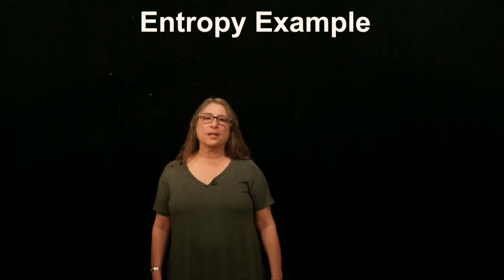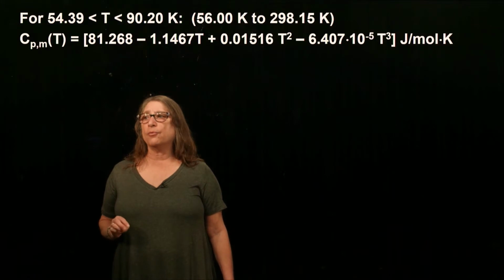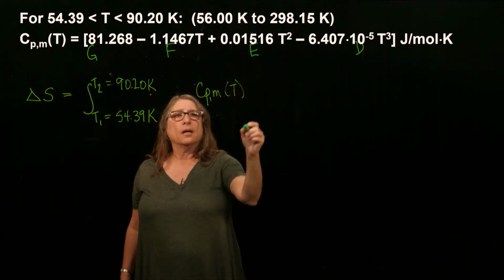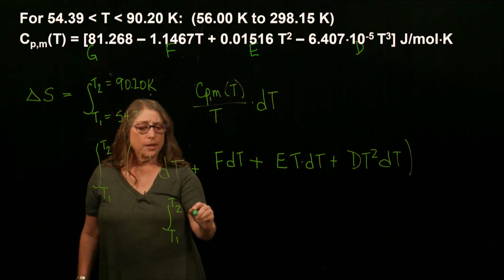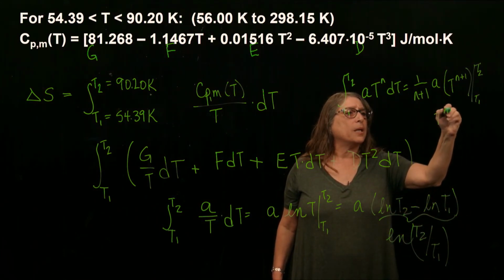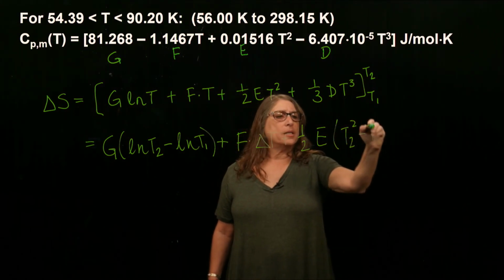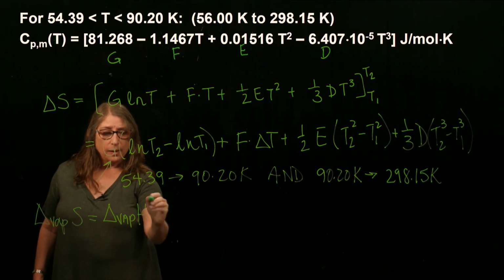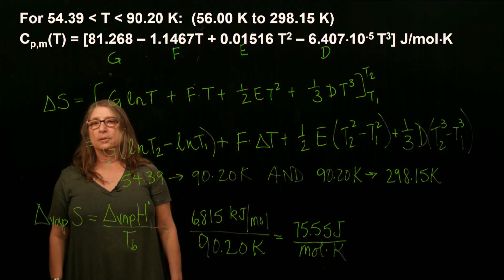CHM3010 entropyExample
Example problem: entropy